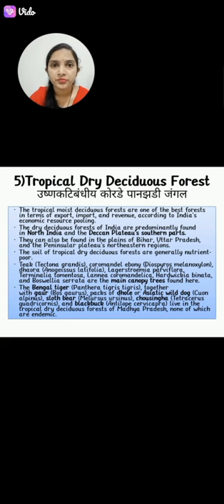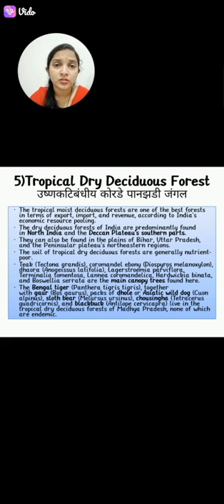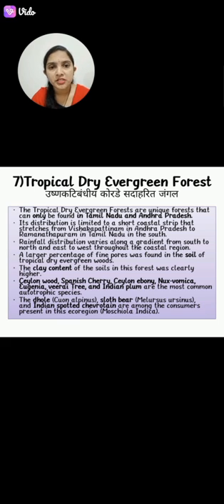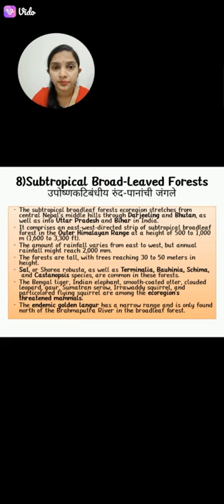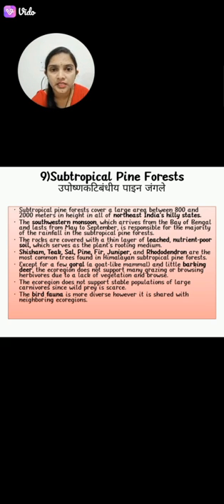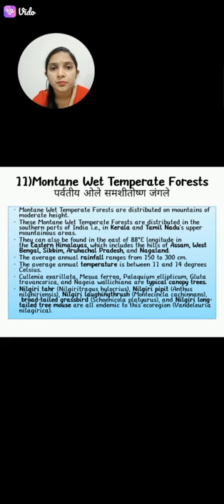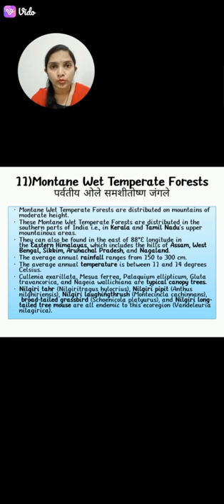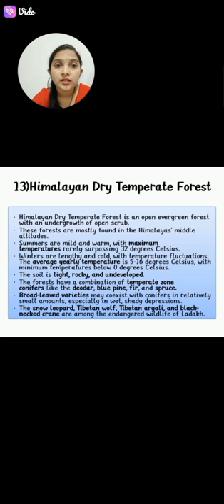Types of Indian Forest PART II